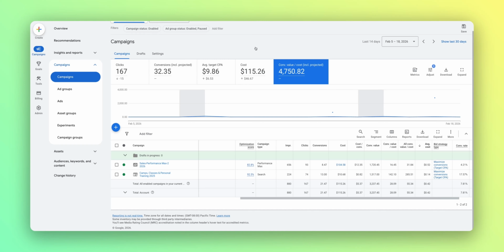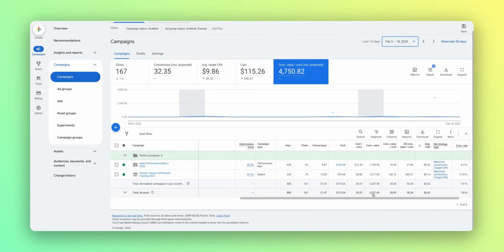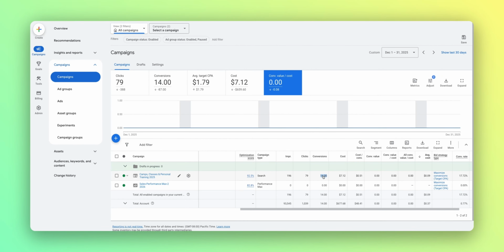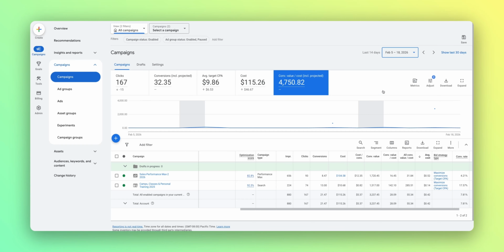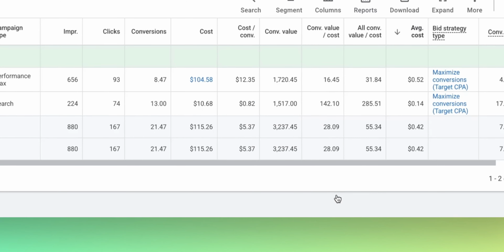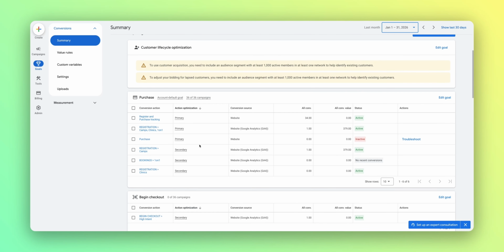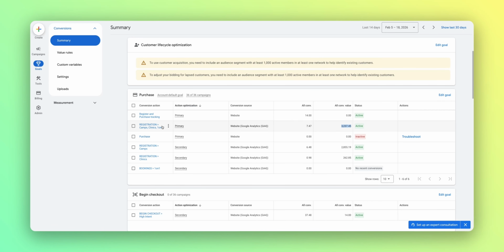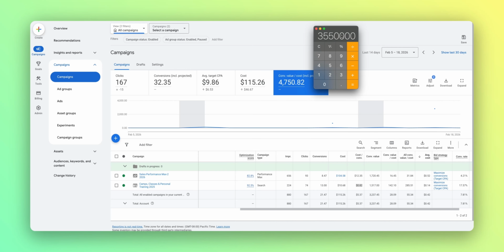Google Ads Conversion Value / Cost Explained (ROAS Guide + Data Layer)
If you’re seeing “Conversion value / cost” in Google Ads and wondering what it really means, this video breaks it down clearly.

To get in touch with me to help you on your Google Ads journey, please

You’ll learn:
• What Conversion value / cost actually measures
• How it connects to ROAS
• Why values may appear delayed
• How Google attributes fractional conversions
• What to check when your revenue doesn’t match GA4

This is especially useful if you’re using GA4 + Measurement Protocol or sending custom purchase events into Google Ads.